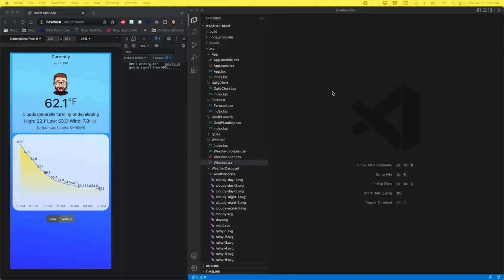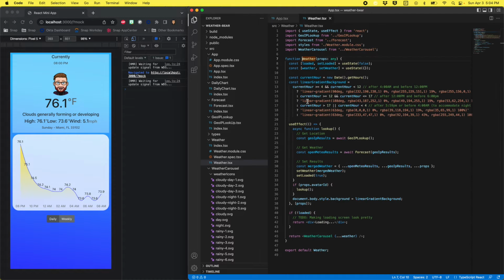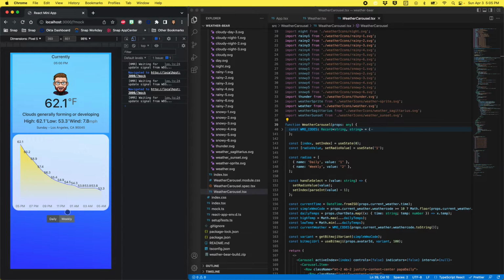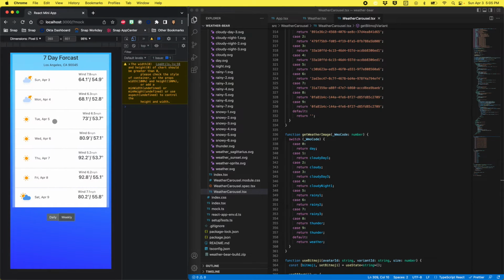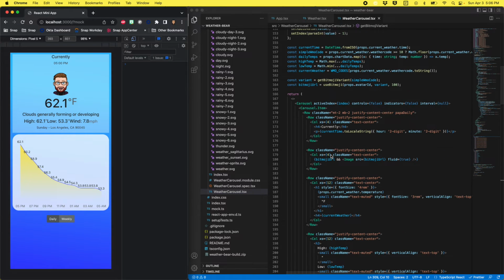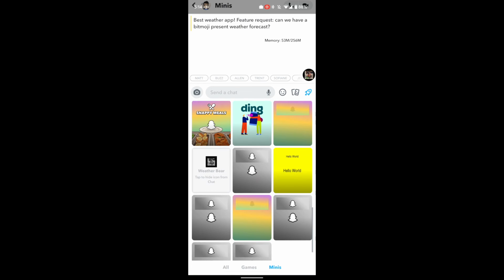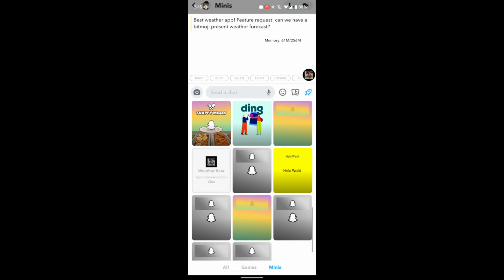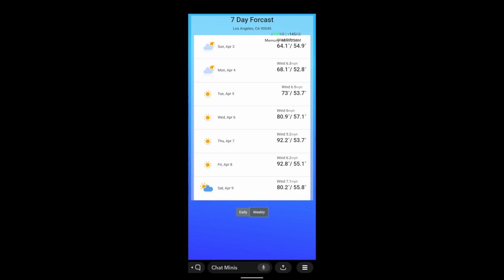Minis Hackathon 2022 - Weather Bear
Papa Bear delivers you the weather.
* Dynamic background based on current time
* Custom Bitmoji based on weather
* Daily weather information at a glance
* Weekly weather if interested

0:00 - Into to Weather Bear
0:08 - Daily Features Overview
0:27 - Code Walk-Through
1:54 - Weekly Features Overview
3:15 - Weather Bear Mini on Device
4:29 - Los Angeles Weather on Weather Bear